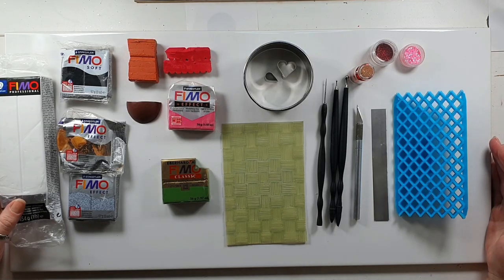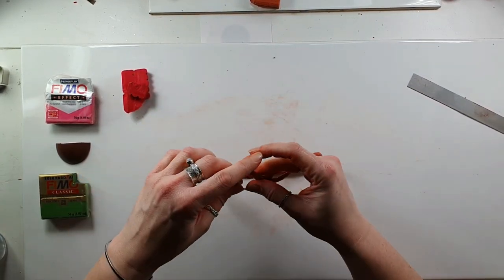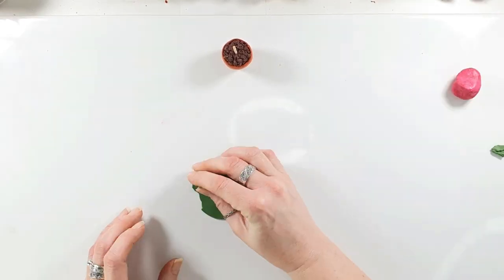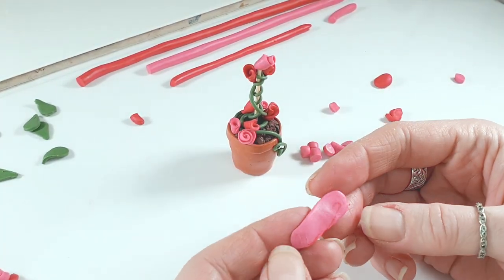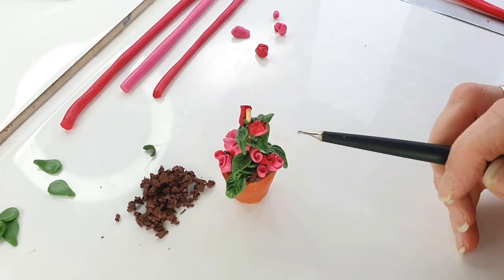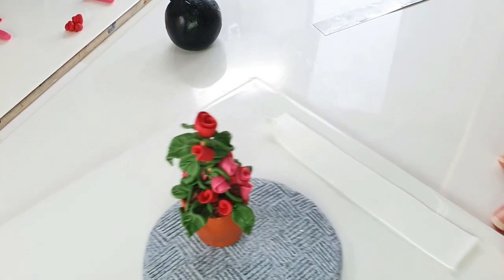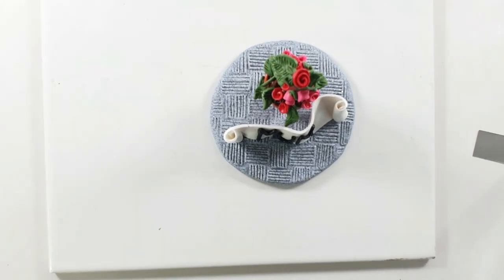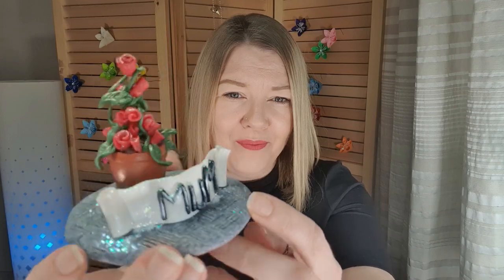HOW TO: Make a POLYMER CLAY PLANT EASY TUTORIAL!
BEGINNERS VIDEO! but so smart YOU WILL BE A PRO!
Make something nice for a family member and wow them with your skills of plant making, this is a feature length tutorial, so I can show beginners how to make an EPIC looking plant without any level of skill.

FEATURES:
-Beginner LEVEL
-Introduction to tools & what you can do with them
-3D Plant tutorial that will wow people
-Substituting expensive tools for cheap ones - can you do it?
-Urrggh! White clay. How to get rid of that fluff!
-How to condition old or classic clay (or both!)
-Rolling & conditioning clay
-What can baby oil do!?

RECCOMMENDED TOOLS:
-Tissue Blade
-Dotting Tools
-Stamps & Texture sheets
-Mica Powder
-Glitter (of course!)
-A good weighted craft knife (easier to hold on to)
-Paint brush

Tissue blades:

Craft knife:

Dotting tools:

Acrylic roller:

Fimo professional drilling tool:

Fimo Professional tools:

Red plastic modeling tools:

Stainless steel sculpting tools: